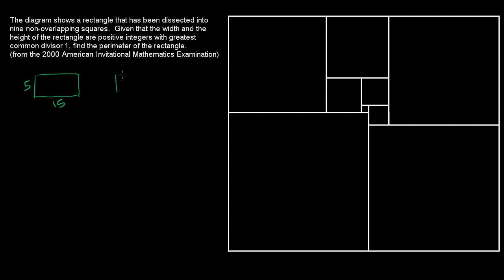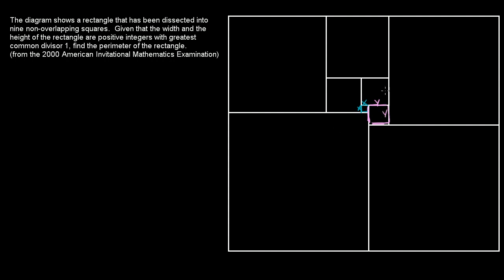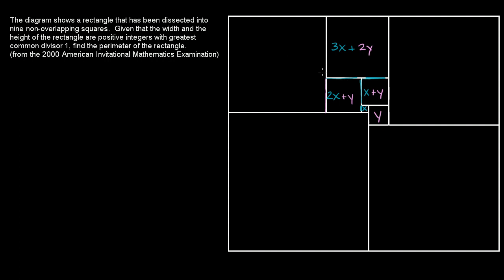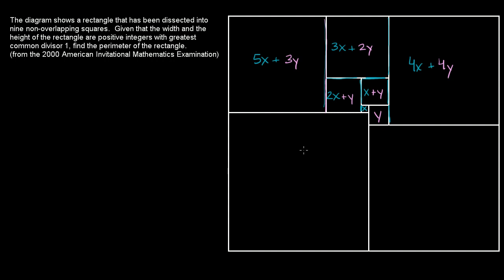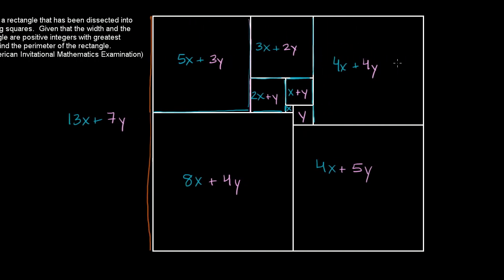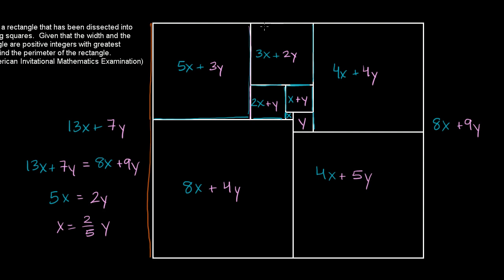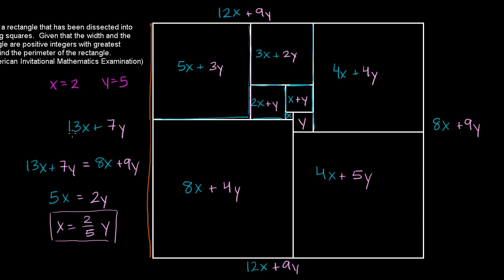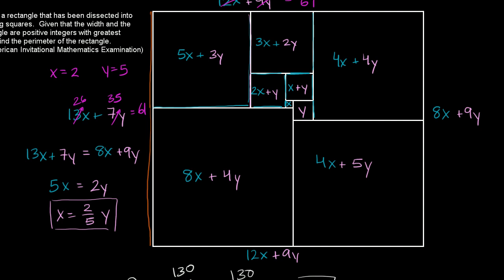Challenging perimeter problem | Perimeter, area, and volume | Geometry | Khan Academy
Courses on Khan Academy are always 100% free. Start practicing—and saving your progress—now

Perimeter of rectangle covered by 9 non-overlapping squares. From 2000 American Invitational Math Exam